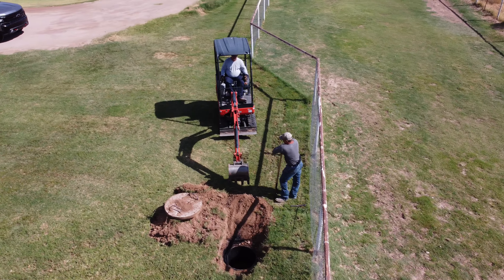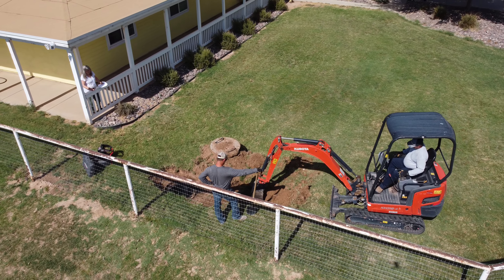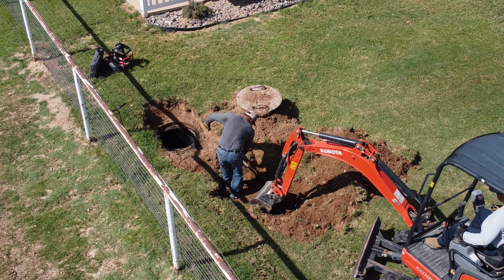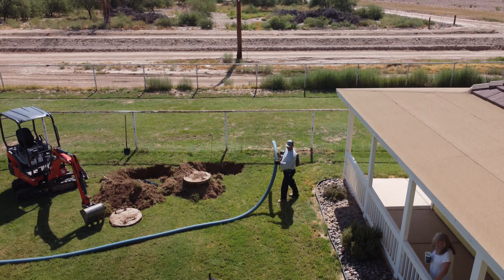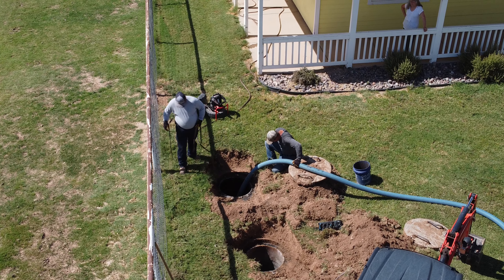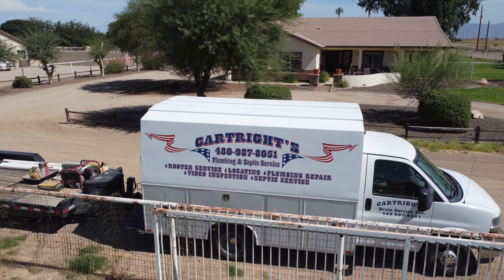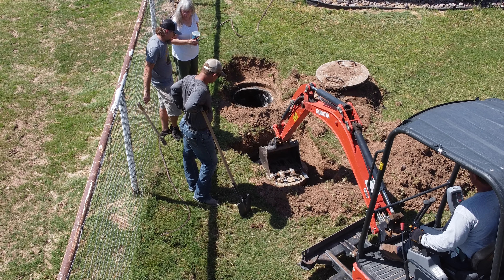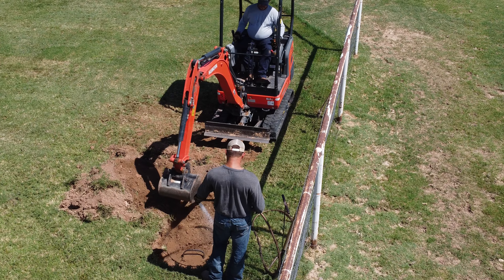MINI 2 RECORDS UNPLUGGING THE DRAIN + STORY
About a week previous to this video my son had some serious septic issues. It was time to have the septic tank pumped.